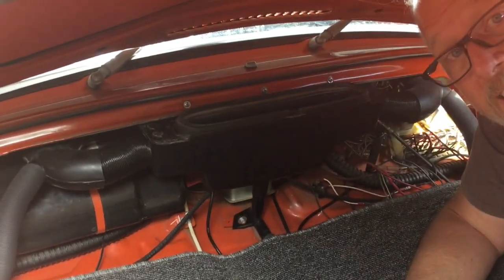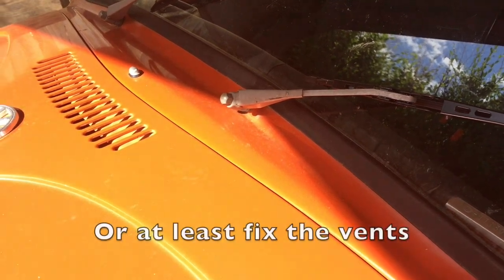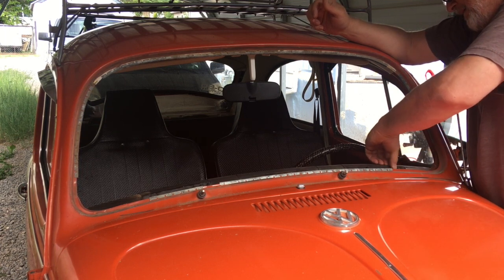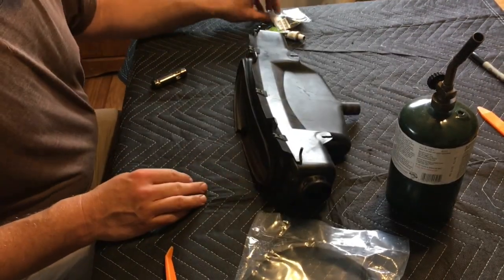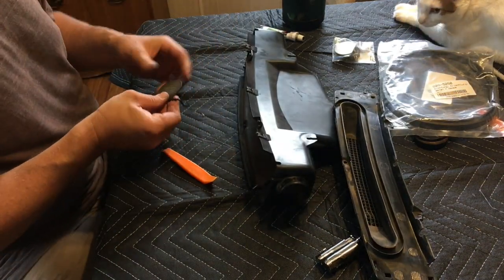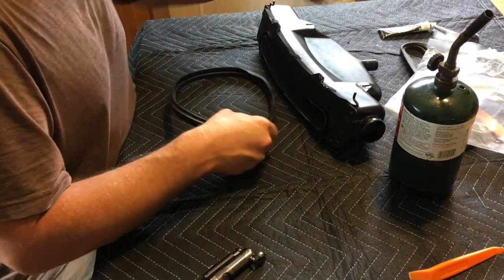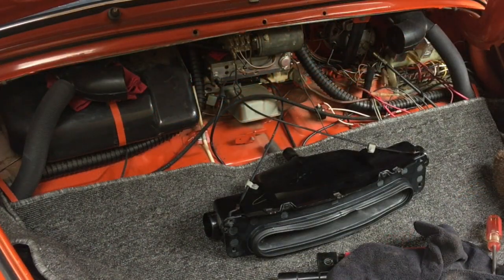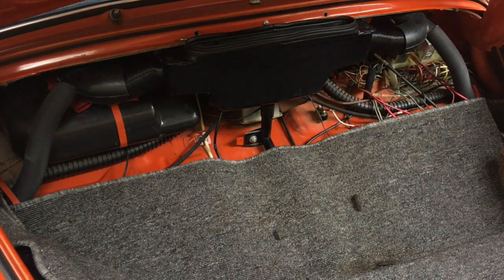VW Beetle Fresh air box and vents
Today we tackle the 71 Beetle fresh air intake system. New hose, flap seals, and vents get installed, and at the same time, the windshield gets removed! The next video is installing the windshield